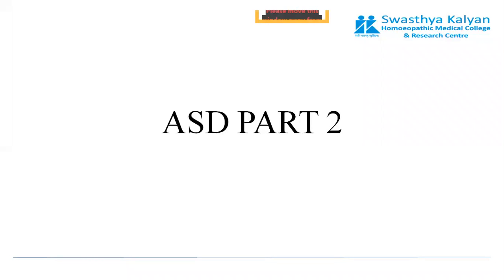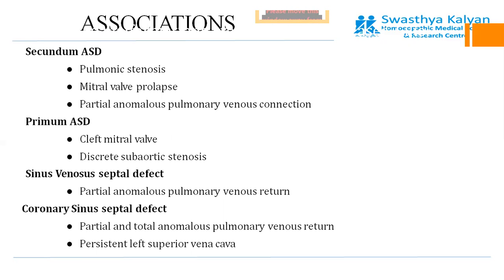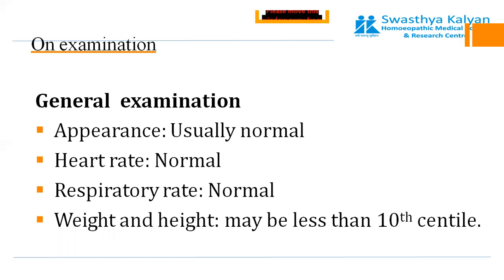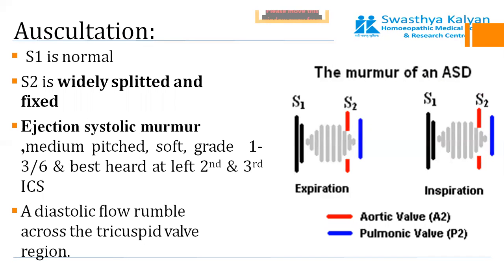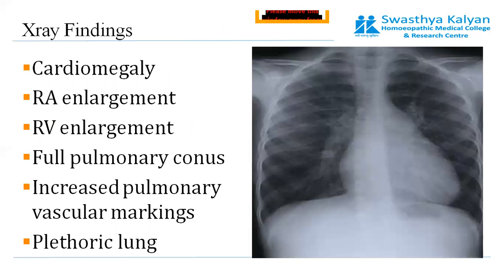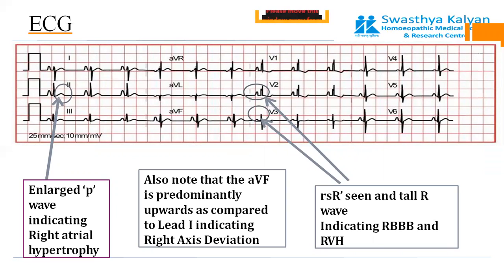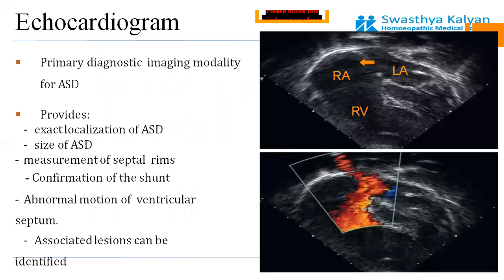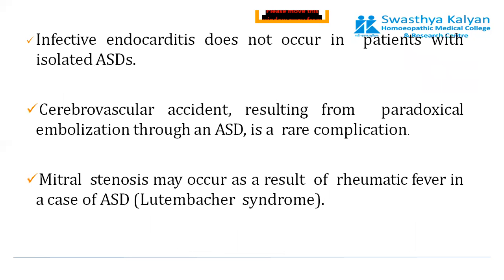PATHOLOGY-ATRIAL SEPTAL DEFECT PART 2-B.H.M.S II